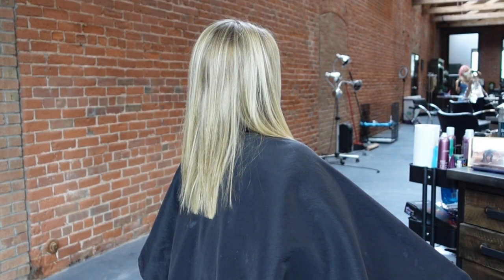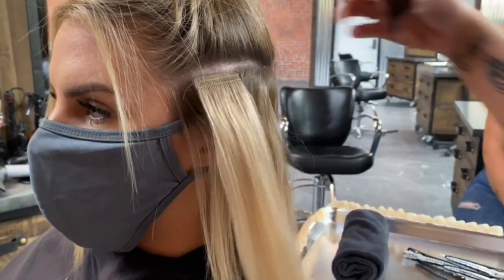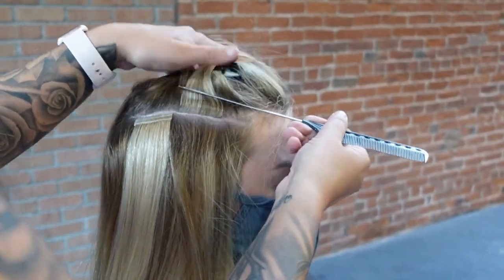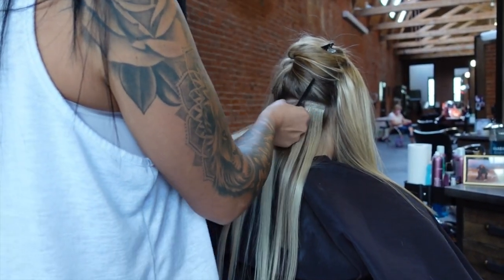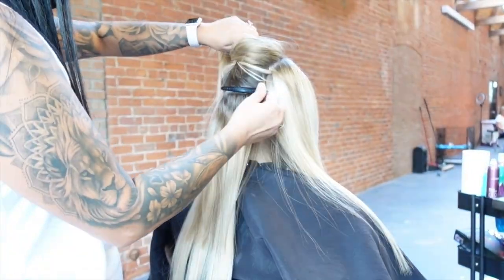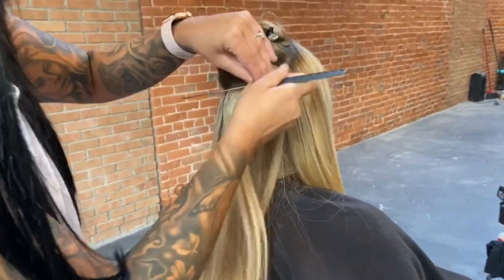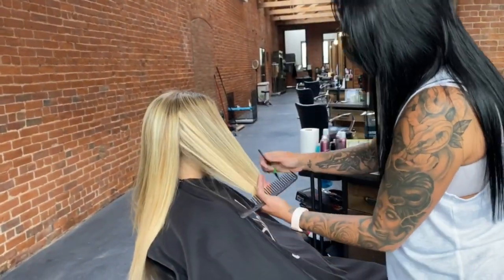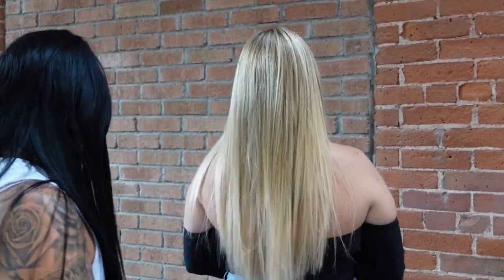How To Cut and Install Tape In Extensions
In this video I share with you how to quickly install and cut  tape in extensions.

This is a pretty tight install! I prefer to install them as close to the scalp as possible however ALWAYS making sure the sandwich has full range of motion.

I used Donna Bella Tape In Extensions #24 and #613 40 pieces each (80 pieces total) totaling in 8 packs of hair :)

I at the end I am using a Donald Scott Chop Stik Pro - in my opinion these are essential for any extensions artist.

This is the Chop Stik Pro I use to blend

It’s recommended that you use Donald Scott Prepare on your guest before using a razor.

Here is their main site!